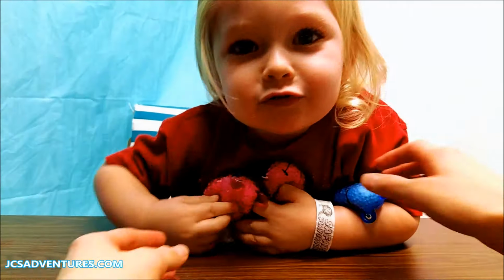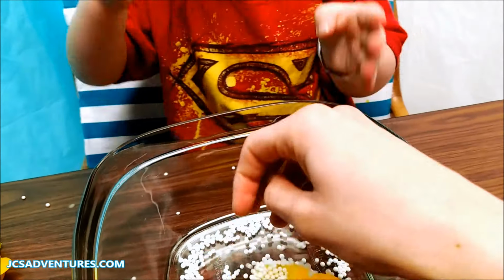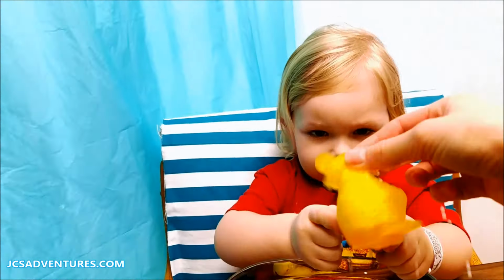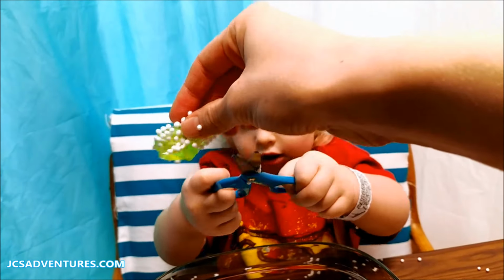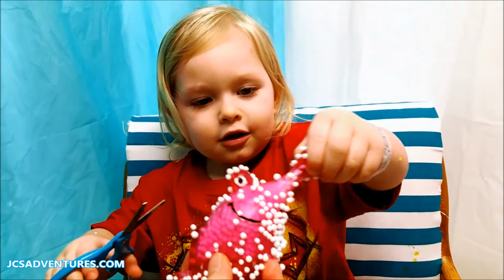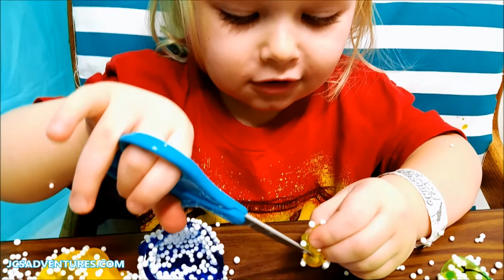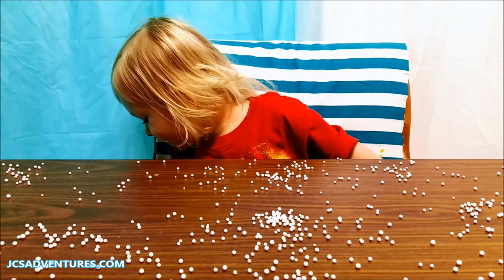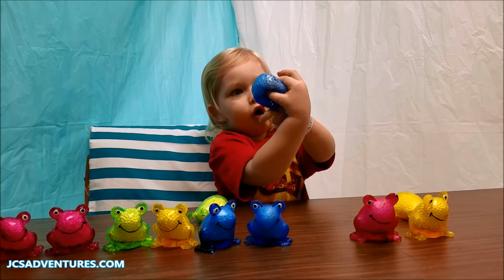CUTTING OPEN STRESS BALLS SQUISHY TOYS - WHATS INSIDE FROGGY SPLAT BALLS KIDS JCS ADVENTURES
CUTTING OPEN STRESS BALLS SQUISHY TOYS FUN WHATS INSIDE  SPLAT BALLS KIDS JCS ADVENTURES

JCs Adventures is cutting open stress balls squishy toys super fun and sticky splat toys. Whats inside these squishy stress toys kids? JC has so much fun cutting open squishy toys on this channel and cutting open stress balls, JC also can be seen cutting open hatchimals, splat balls, mesh balls, stress balls, slime balls, trolls toys, poop splat, rat splat toy, and moana toys. Super fun squishy toys kids! Let have some fun and watch JCs Adventures cutting open kids toys! Whats inside squishy toys stress balls?!

🔔*TURN ON OUR POST NOTIFICATIONS SO YOU DON'T MISS A VIDEO!*🔔

TRANSPARENCY STATEMENT: JC's Adventures makes a small commission on purchases made when clicking any product/ store links above, which helps to keep our YouTube channel afloat and quality videos coming your way. Thank you for your support. We only share links to products we have used and enjoyed.

Kids. Family & Fun. Playgrounds & Toys.
These are J.C's Adventures!